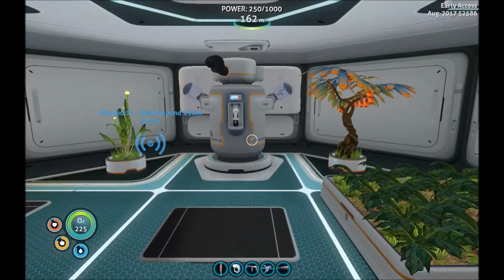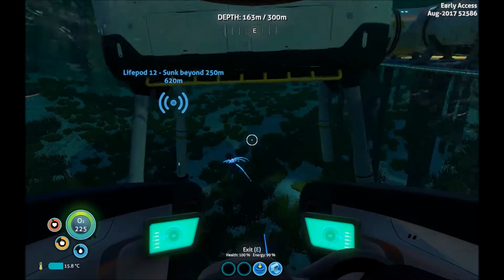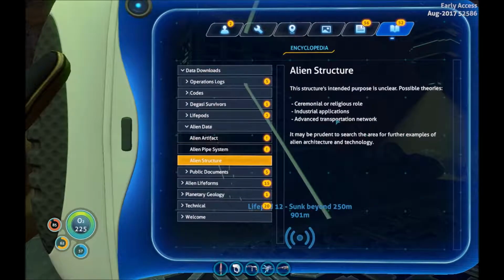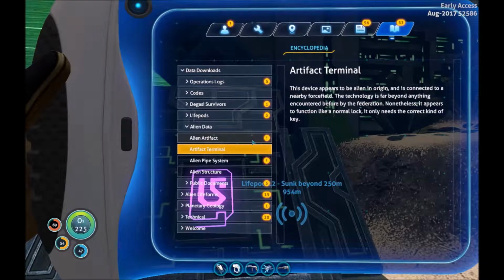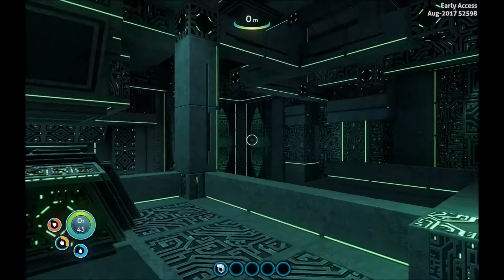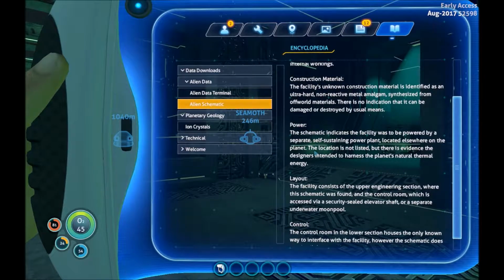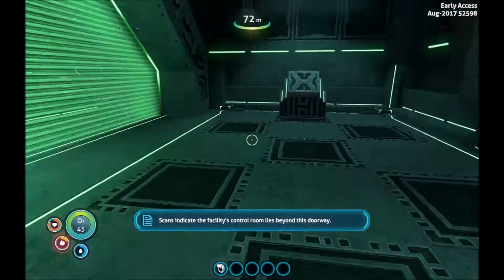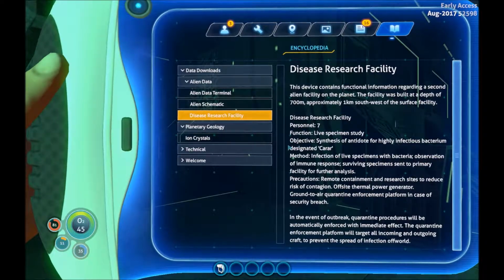Subnautica - Archeology 101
Episode 7 of my Subnautica Let's Play. Today we go exploring the alien ruins in search of answers. Unfortunately, we only get more questions. Follow me into the depths of Subnautica!